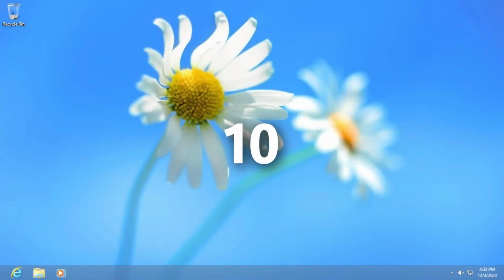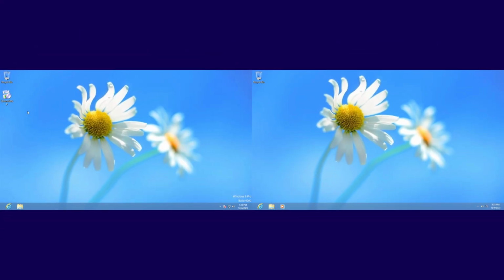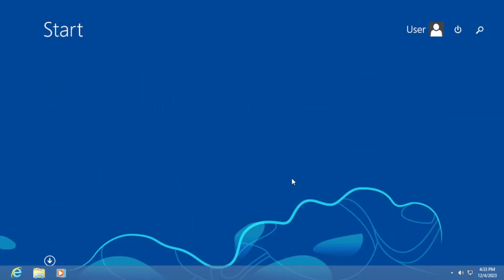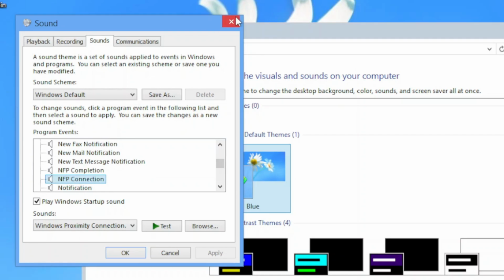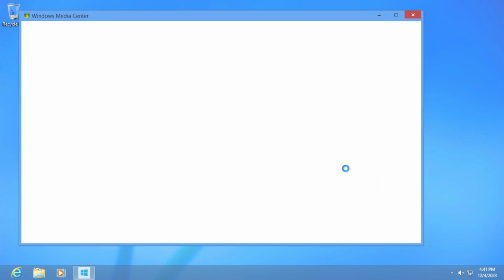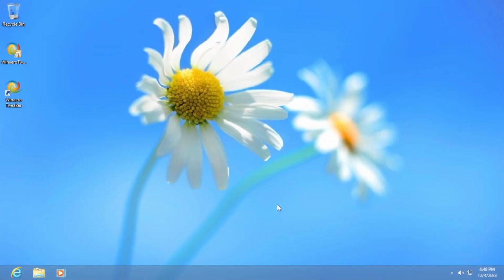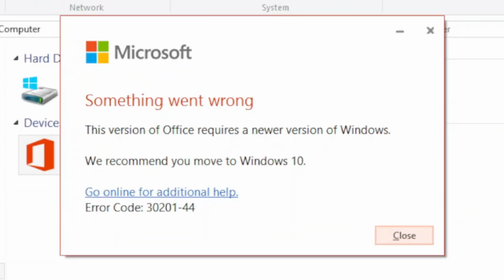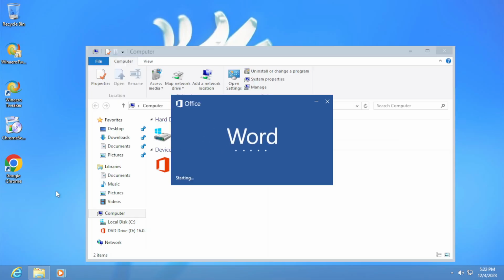What is This, actually?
With that wallpaper, of course, it's Windows 8. The Start button isn't there too, but What is This, actually? Watch the video.

Kalimba.mp3 (Tier 4) :  @UzY3L
Microsoft Plus! (Tier 2) :
Cool Ga(m/n)er
Okaner
Steven Fail
Tjari Extras
Spongebob Tech
Windows 7
sahabatcaca うずいたくみ

Thank you for my Ewinders Team for helping me:
Tjari - Script Writer Assistant
OliveOli - Subtitle Editor
LumiSnowie - Subtitle Editor

🎵 Music (not in particular order) :
Toby Fox - Attack of the Killer Queen